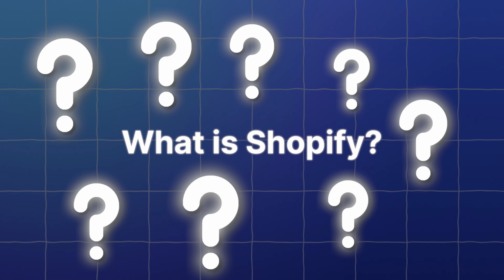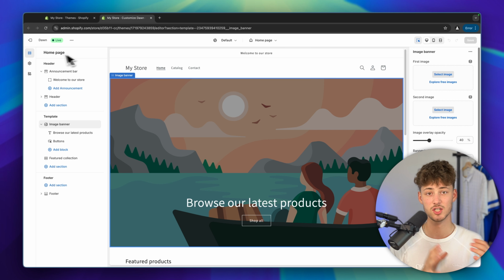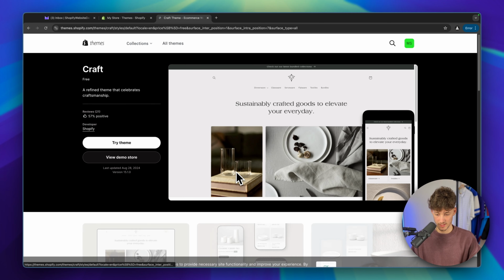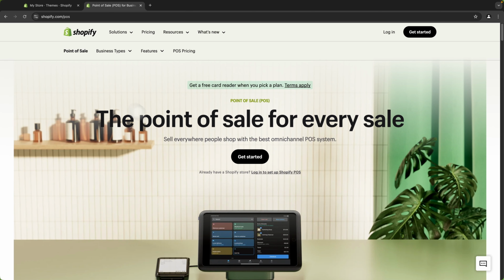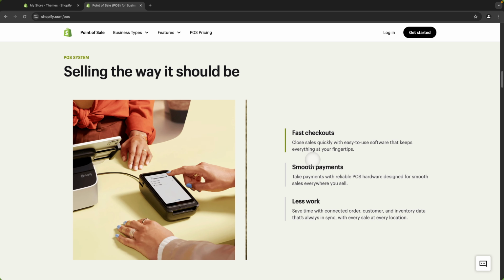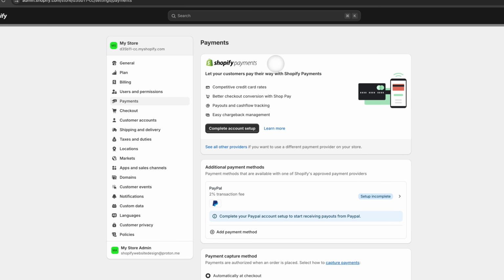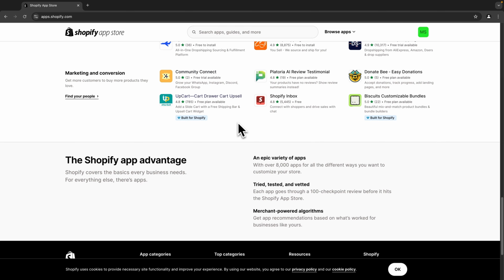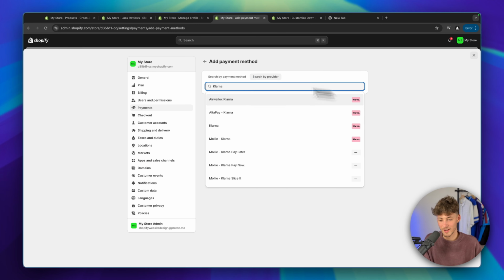What Is Shopify? And How Does it Work? (Beginner Overview 2026)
Curious about Shopify? In this beginner-friendly video, we'll explain what Shopify is and how it works, perfect for those interested in dropshipping or starting an online store in 2026.

0:00 What is Shopify?
0:41 Who should use Shopify?
1:22 Shopify Website Editor & Shopify Themes
2:20 AI Features on Shopify
3:02 What can you sell on Shopify? (+ShopifyPOS)
3:46 Why Shopify is a great all in one platform
4:49 Dopshipping on Shopify
5:38 Shopify App Store
6:15 How to get started with Shopify